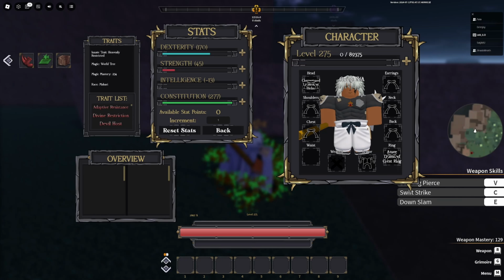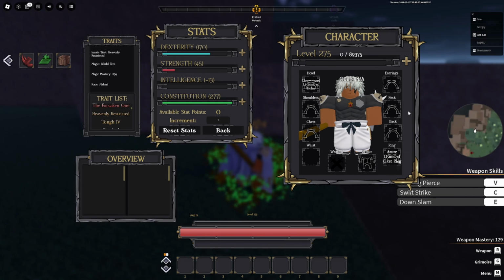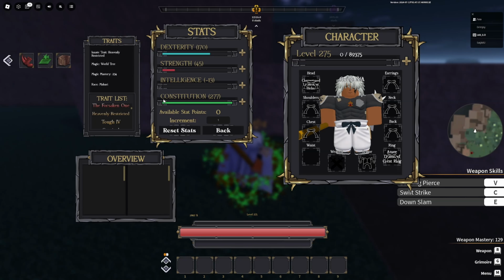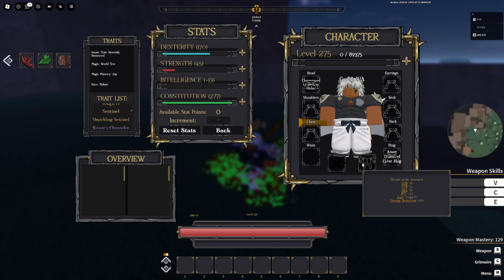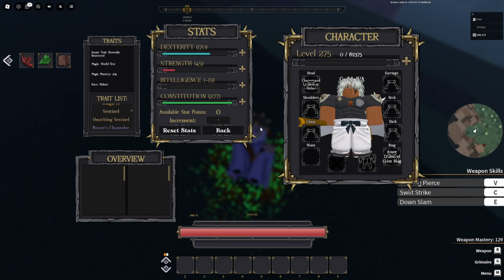BEST DIVINE RESTRICTION BUILD IN CLOVER RETRINUTION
comment something